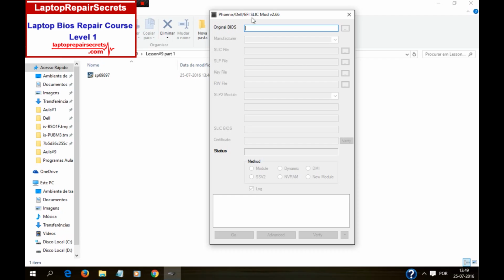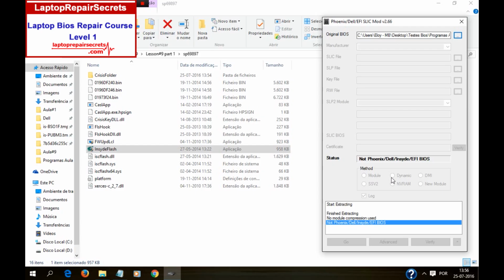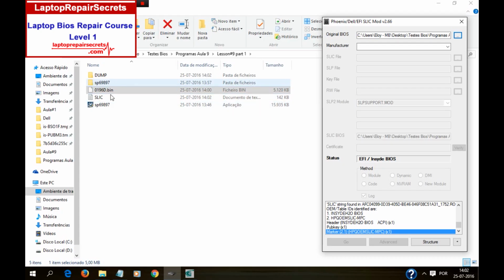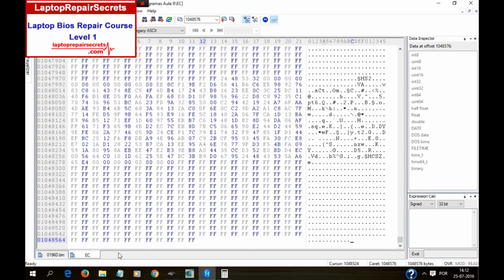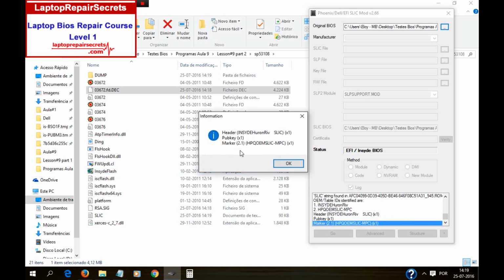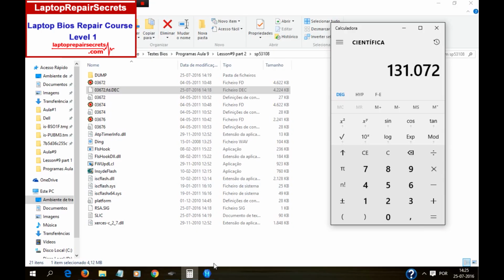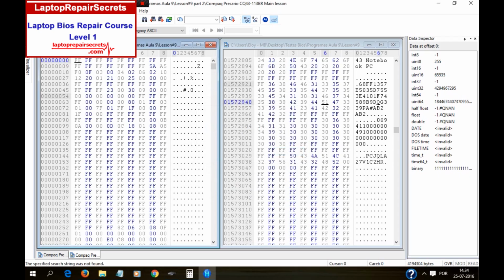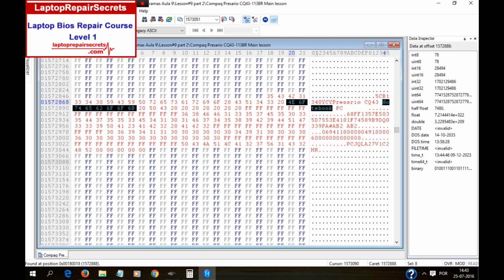Lesson 9 Laptop Bios Repair Level1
Support material download